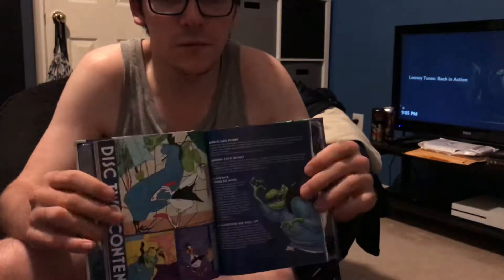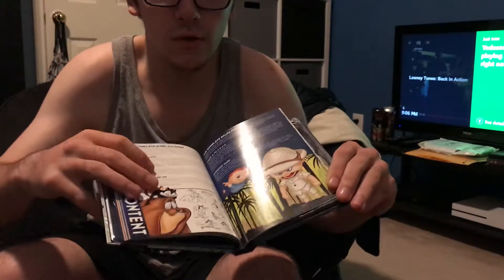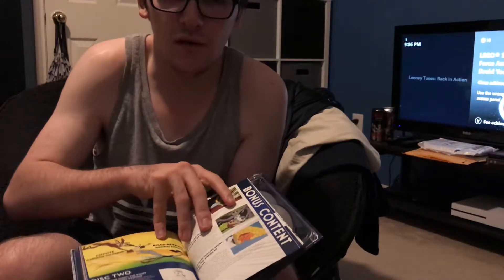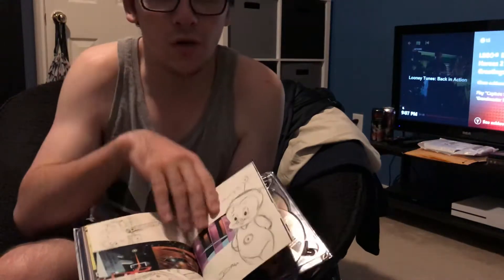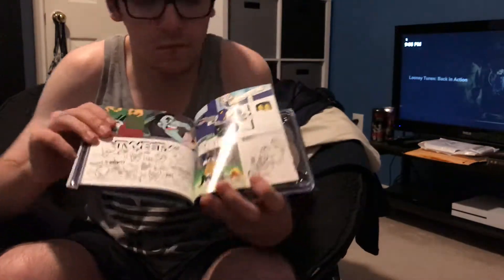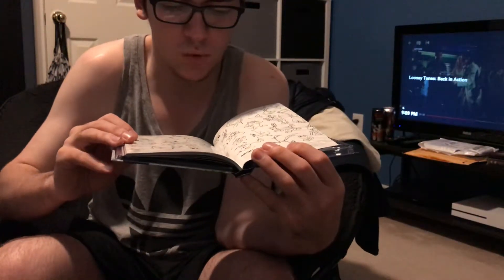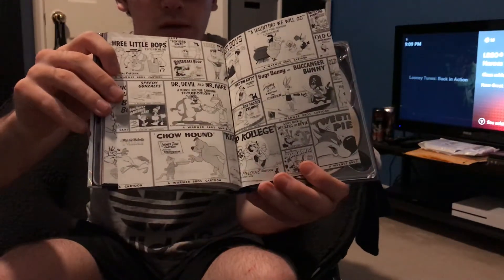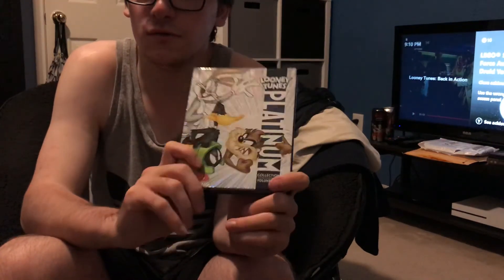Complete 52-Page Book Showcase Of Looney Tunes Platinum Collection Volume 1 Blu-ray!!!!!!!!!!!! 😄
Today I Will Be Giving Everyone An Indef Look At The Complete 52-Page Book Of The Looney Túnes Platinum Collection Volume 1 Blu-ray! 😄😁Enjoy 😉